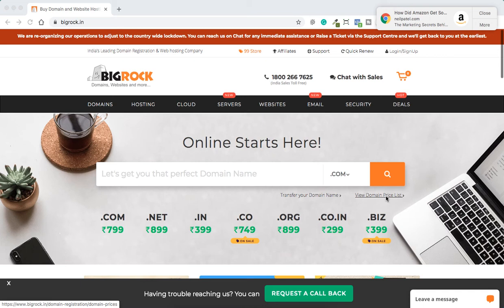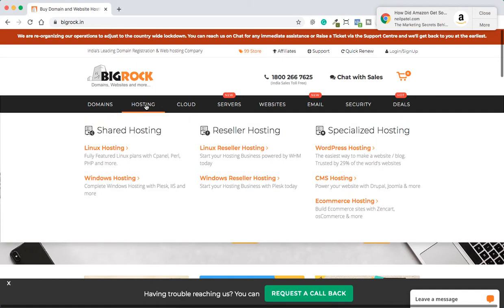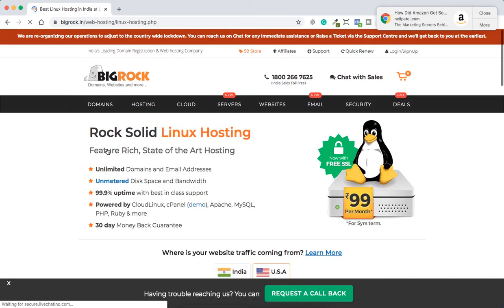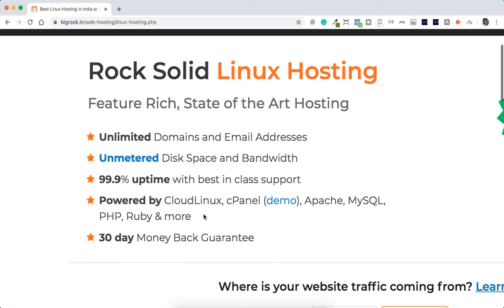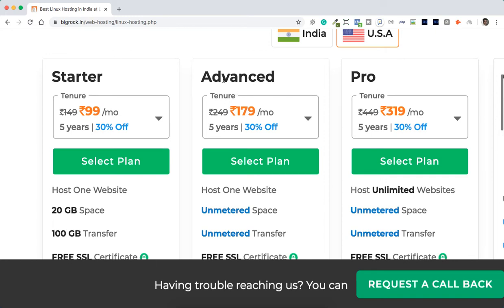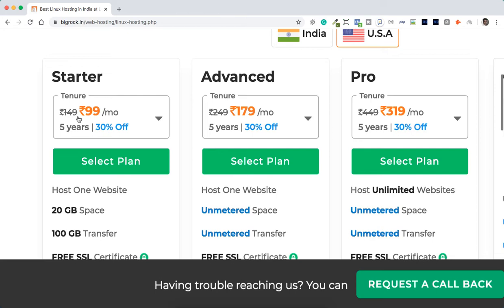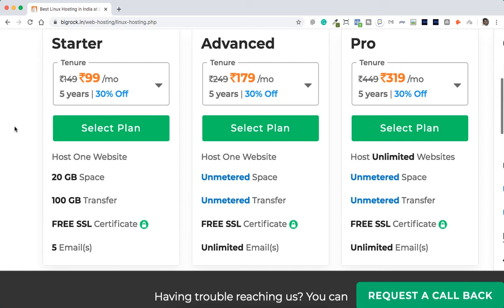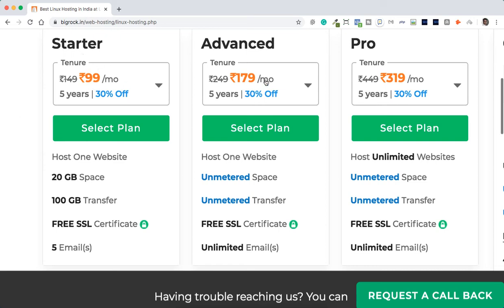Web Hosting: Value For money Hosting Plan In Bigrock India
Web Hosting - Confused which hosting plan to choose. In this video, you will get an overview and a clear cut picture to buy your web hosting plan.

About this Week topic: "Value For money Hosting Plan In Bigrock India"

In this video, you will learn and understand the three plans in shared hosting.